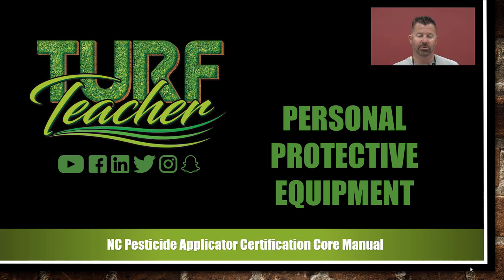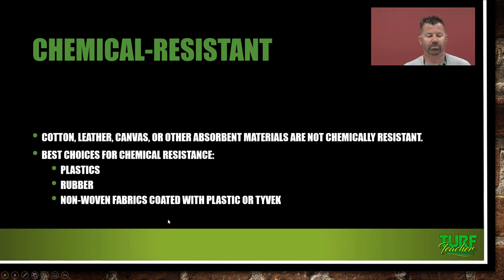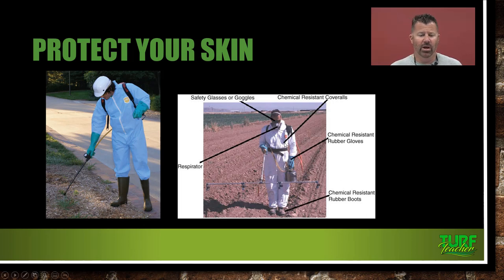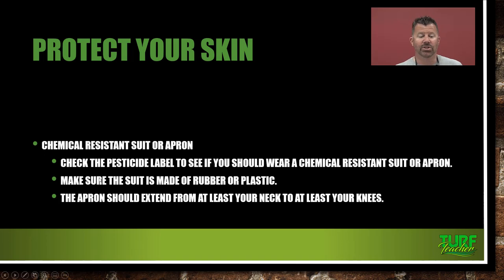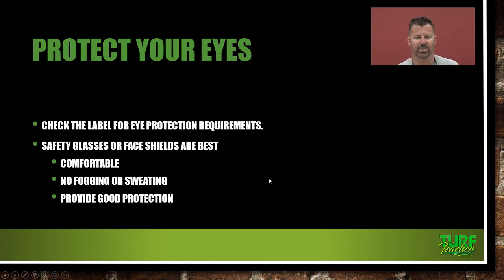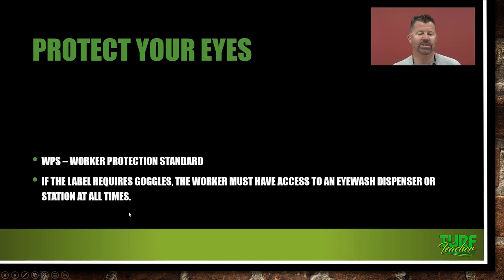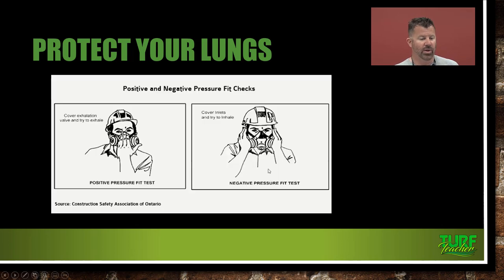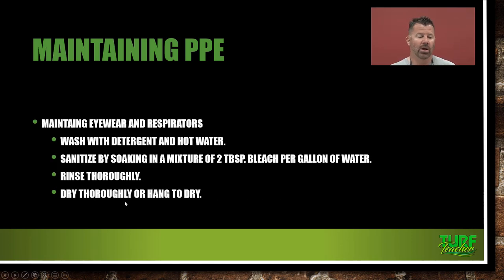Personal Protective Equipment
This is the lecture for Chapter 8 Personal Protective Equipment for the North Carolina Pesticide Applicator Certification Core Manual.